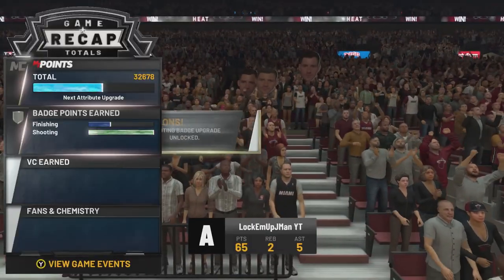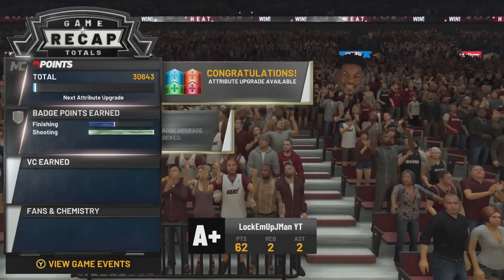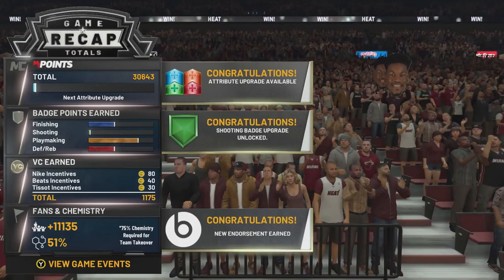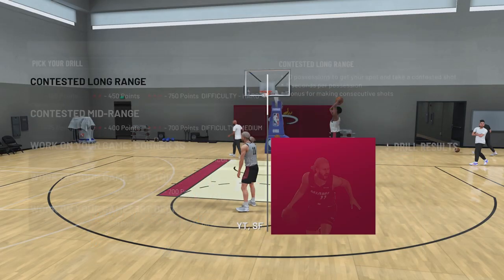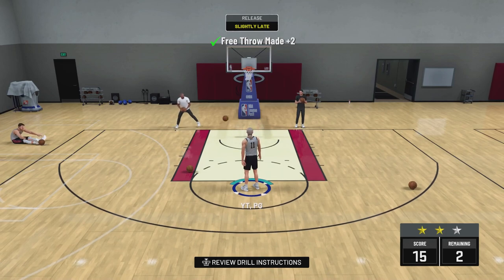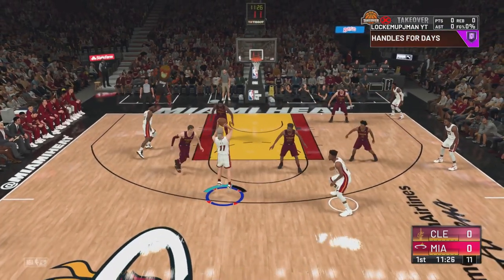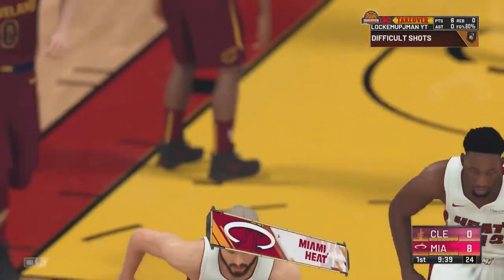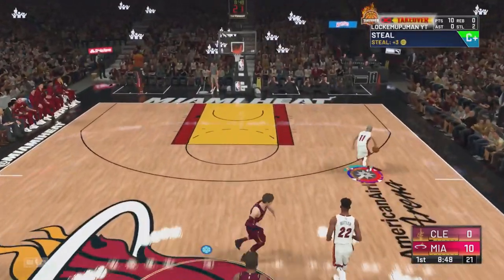NBA 2K21 BEST SHOOTING BADGE METHOD! GET A SHOOTING BADGE AFTER EVERY GAME! BEST ON YOUTUBE!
LockEmUpJMan